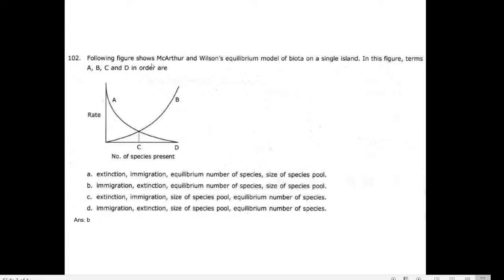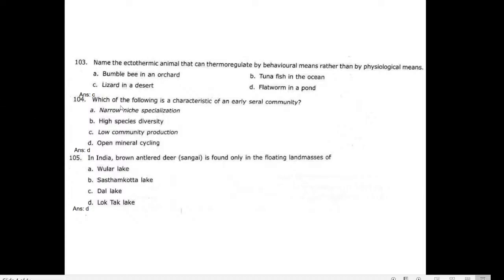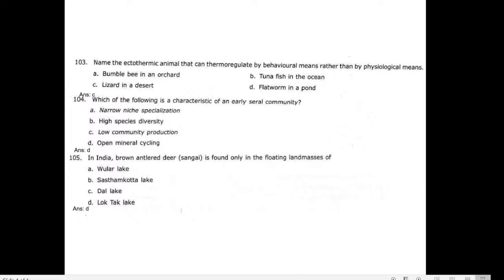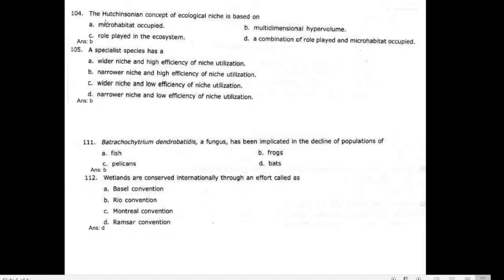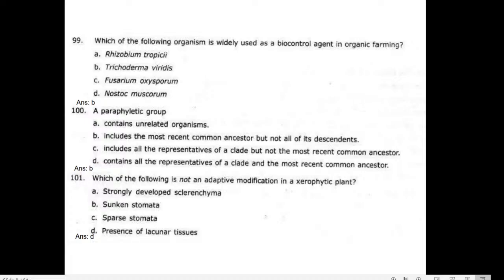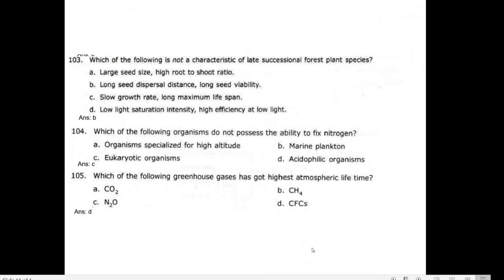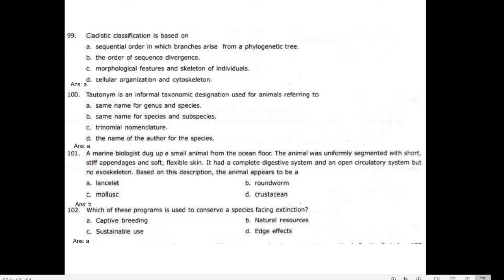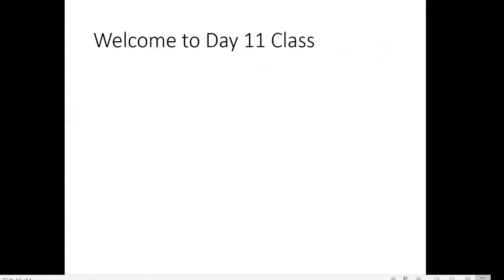CSIR Q&A - Life Science - Discussion - DAY 10